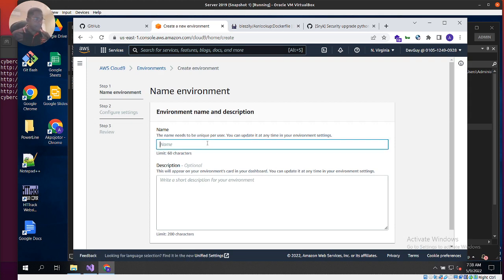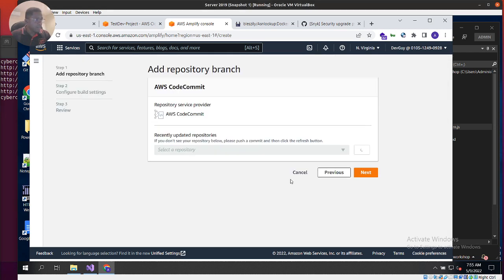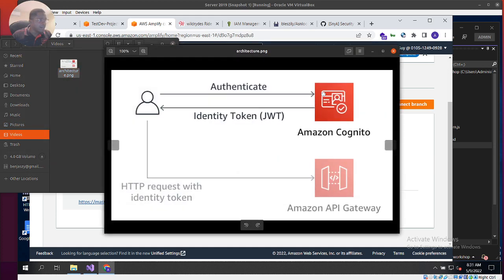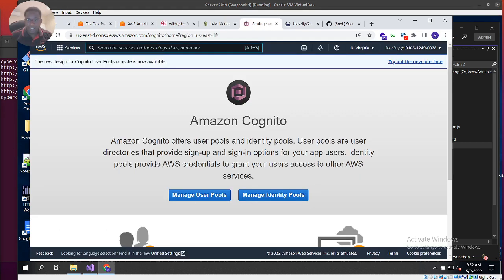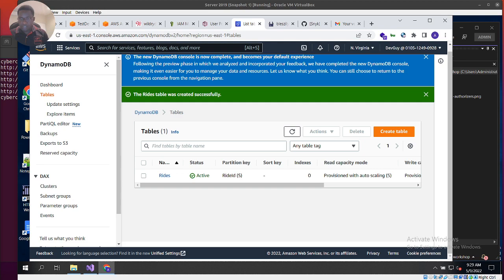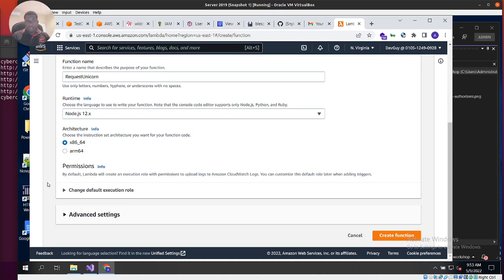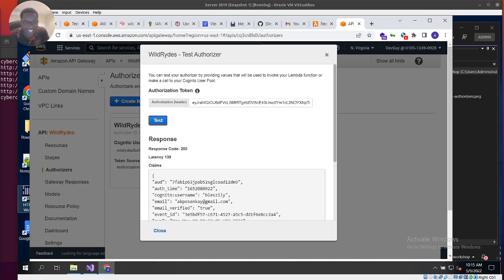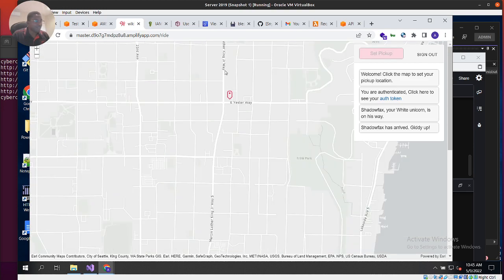Building your Applications on AWS - The Serverless Approach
This recording covers in detail, how to build, deploy, and manage your applications using AWS serverless technologies.

I hope you enjoy this content.